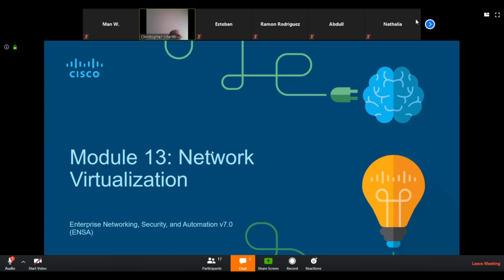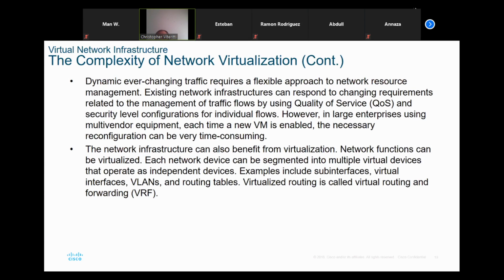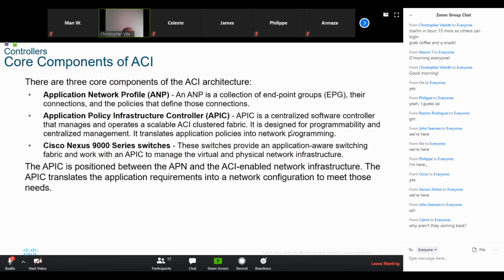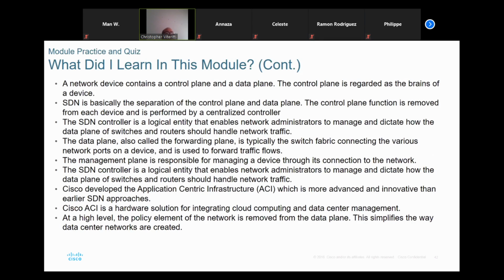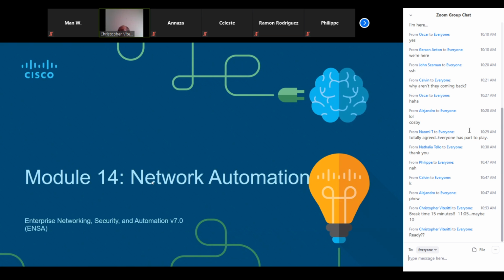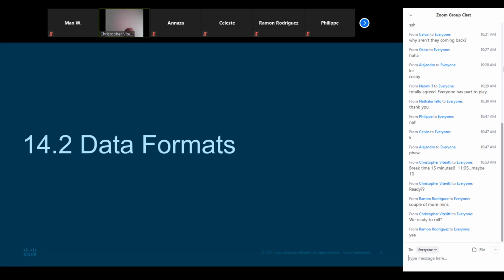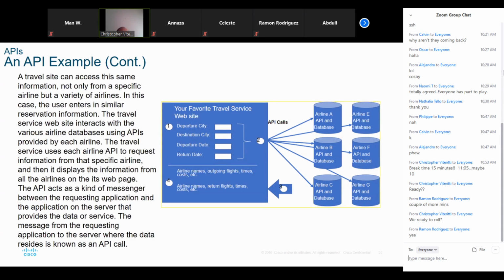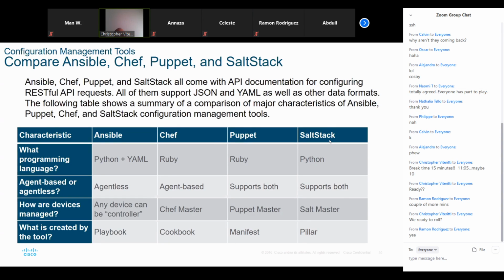CCNA Sem 3 Mod 13 + 14